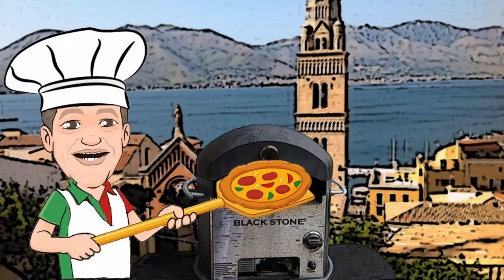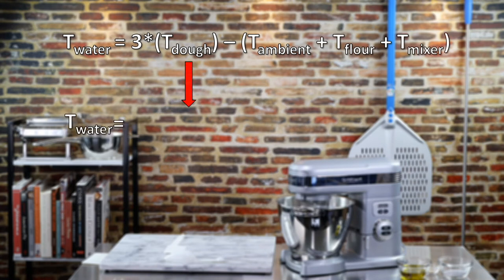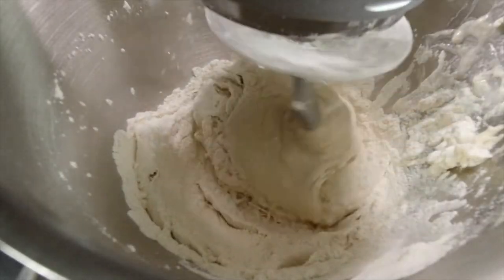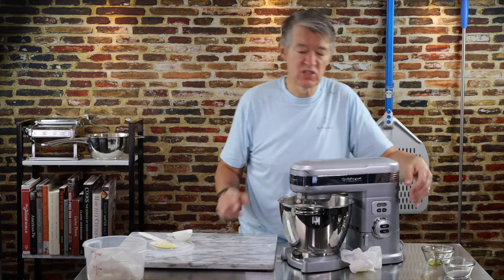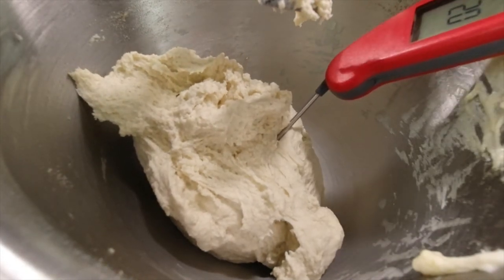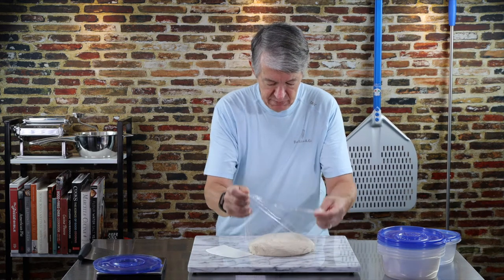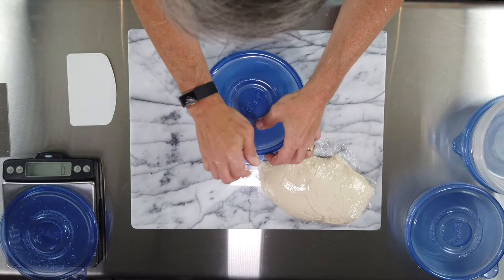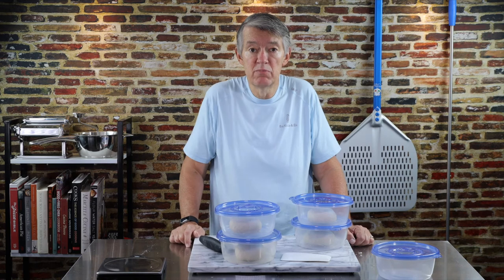Lesson 1: Homemade Pizza Dough, w/ the DJI Osmo Pocket, Osmo Action, Canon EOS R, 1Dx & 5D3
Here's something different. Rather than another equipment review or test, I'm putting together a couple series of videos using the equipment I've been reviewing.

This first series is covering how I make authentic Pizza Classica at home. I capture this process with my Osmo Pockets, my Osmo Action, my Canon EOS R, 1Dx and 5D MkIII cameras.

There will be 3 episodes. In this, the first episode, I'll cover how I make the delicious dough that forms the crust for my Pizza Classica. This crust is crisp on the outside, and chewy, light and airy on the inside.

Lesson 2 will be how to make a simple, yet extraordinary pizza sauce, and Episode 3 will be how I stretch and top the dough to make pizzas, and how they are baked in our backyard oven, at 800 degrees F.

Here's the recipe for the dough covered in this episode:

Pizza Classica Dough
Makes 4 dough balls that each make 13” pizzas

825g Caputo Tipo 00 Blue Pizzeria Flour
500g Water, at the temperature per the formula discussed in the video
25g Fine Sea Salt
25g Extra Virgin Olive Oil
2.5g Instant Dry Yeast

Place the water in the bowl of your mixer, with the dough hook attached

Slowly add the flour while mixing on the first speed (speed 2 of the KitchenAid/Cuisinart), starting with approx.. 1/3 of the total flour

When the mixture looks like pancake batter, add the yeast and continue mixing on the first speed

Continue to add flour until the water and flour are completely mixed, and the flour is completely added

Continue mixing on the first speed and then slowly add the extra virgin olive oil

Increase the mixer speed to the second speed (speed 4 on a KitchenAid/Cuisinart), and continue mixing until the oil is completely absorbed by the dough (no oil steaks in the dough)

Once there are no oil streaks, slowly add the salt, while continuing to mix on the second speed

Mix on the second speed for 2 minutes, then check the temperature of the dough. If the temp is below 22, mix for another 2 minutes. If the temp is higher than 22C, stop mixing, and place the dough in the refrigerator for enough time to bring the temp down to 22C

Turn the dough onto your working surface, and hand knead for a minute or two, until a solid smooth mass of dough forms

Cover tightly with plastic wrap and let sit covered for 15-20 minutes

Weigh the dough and divide by 4. Cut off 1/4 (by weight) of the total dough weight and make your first dough ball. Place the dough ball in an air tight container, and put in the refrigerator within 10 minutes

Repeat for the remaining 3 dough balls. Each dough ball will weigh just over 340g, and each will make one 13” pizza when properly stretched